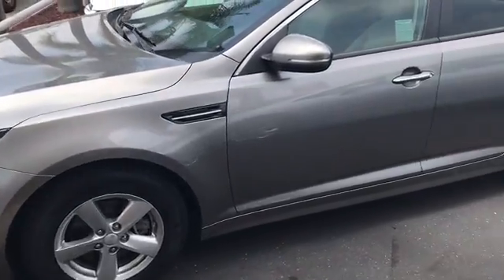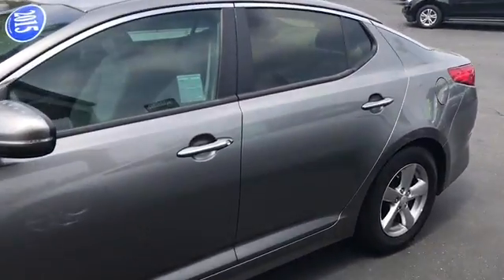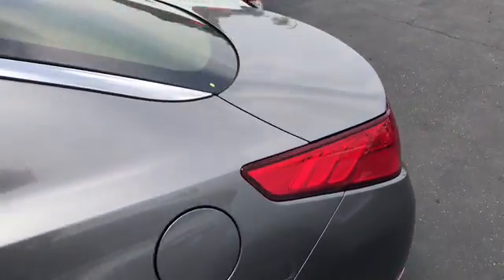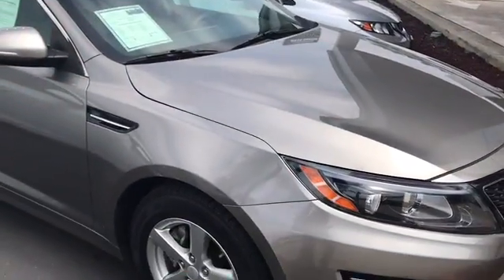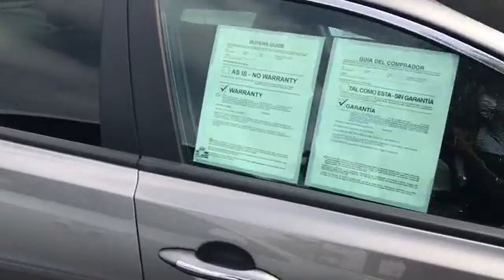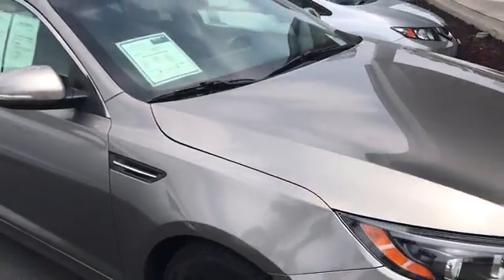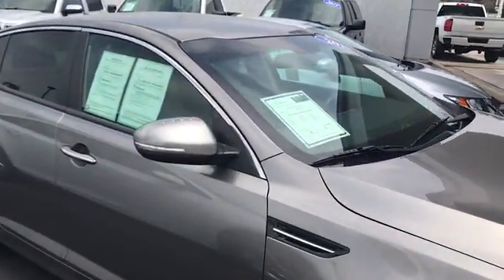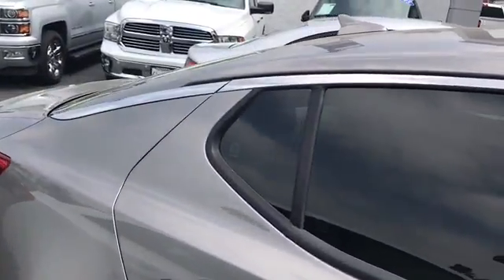David Morales 11866P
Kia Optima Video